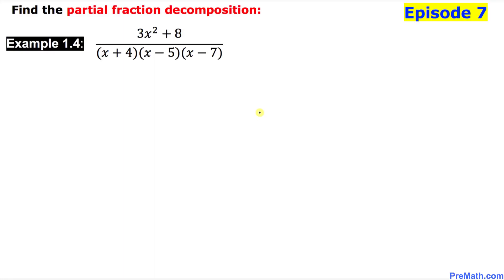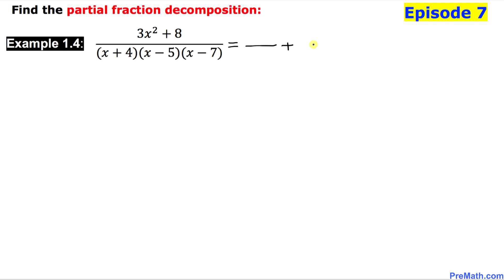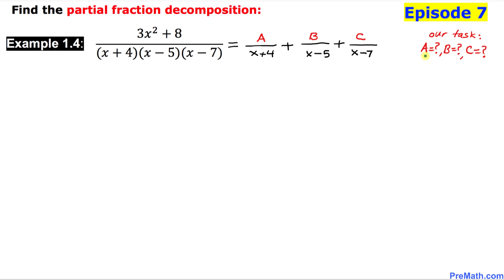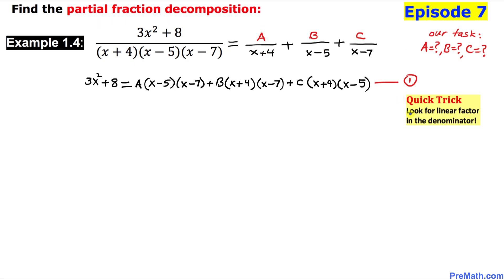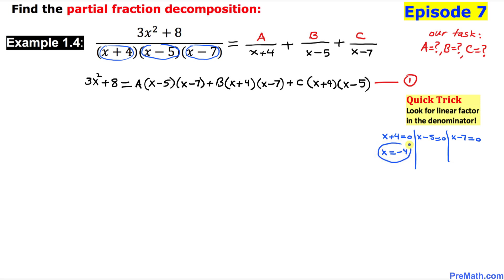Episode 7 | Find the Partial Fraction Decomposition when 3 Linear Factors are in the Denominator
Episode 7: Learn how to find the partial fraction decomposition of a rational expression that has 3 linear factors in its denominator. Simple step-by-step explanation by PreMath.com